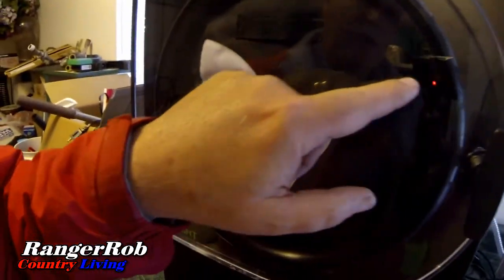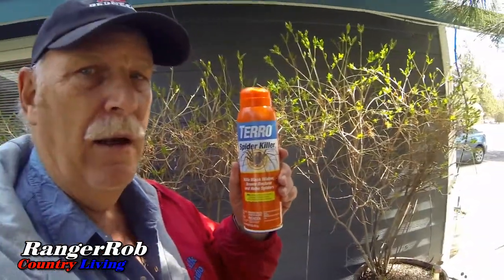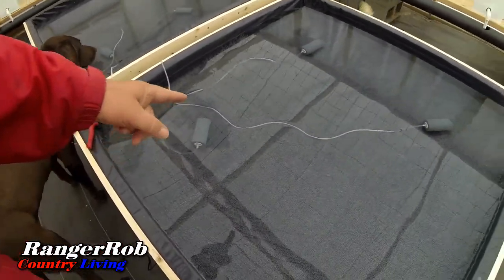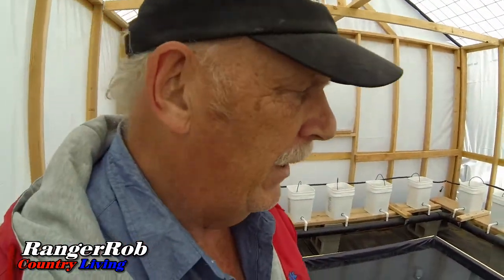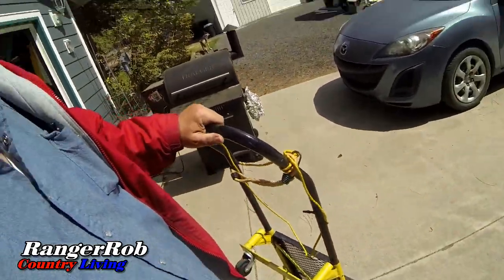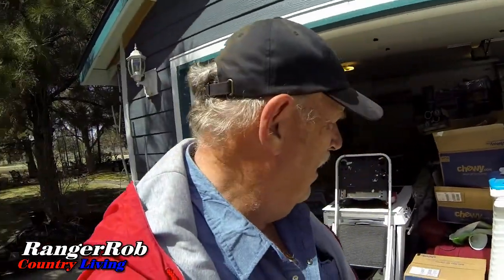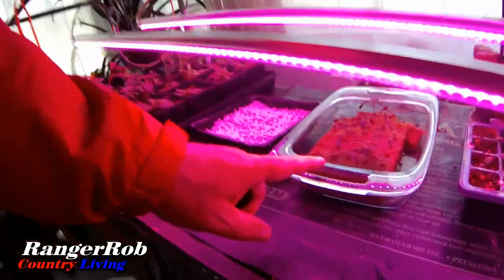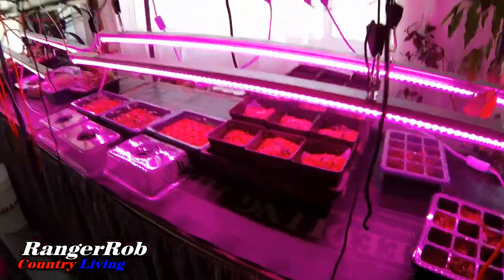RV Bug Prevention, Installing Hydroponic Aerator & Planting Potatoes | RangerRob Country Living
Today Rob talks about "RV Critter Prevention, Installing Hydroponic Aerator & Planting Potatoes".

Keep On Rednecking Ball Cap:

Rangerrob Country Living Cap:

Brinno Time Lapse Camera:

Go Pro Action Camera:

Canon G40 Camera:

RangerRob Pet Poopy Bags:
Rangerrob Poopy Bags On Rolls & Fabric Dispenser:

Rangerrob Poopy Bags, Rolls Only Refills:

RangerRob Original Sheets: